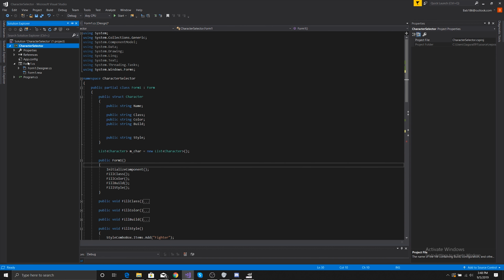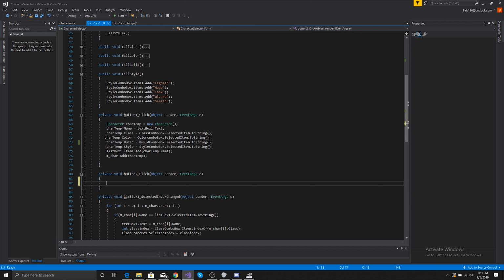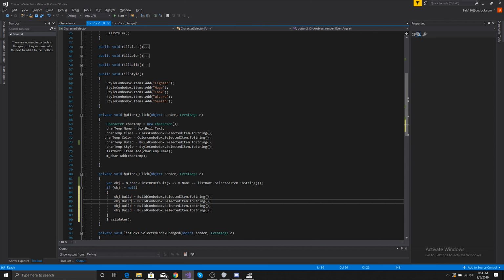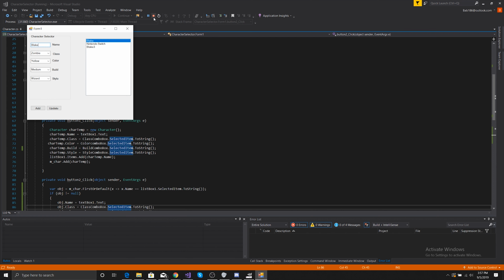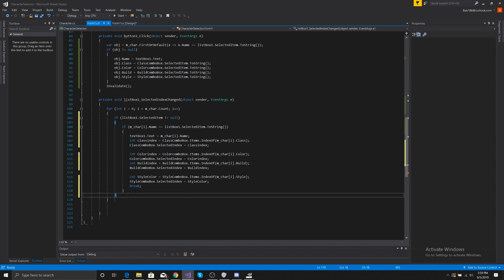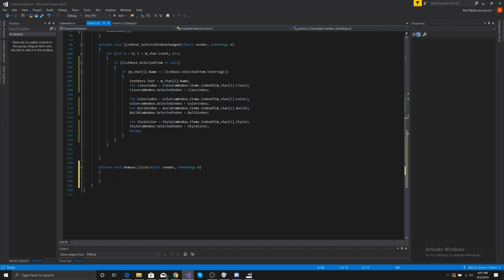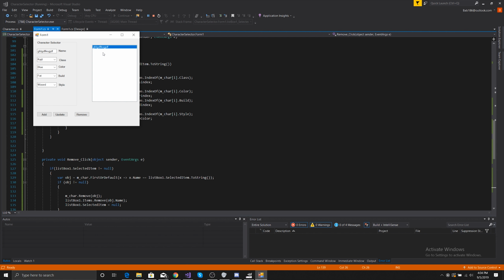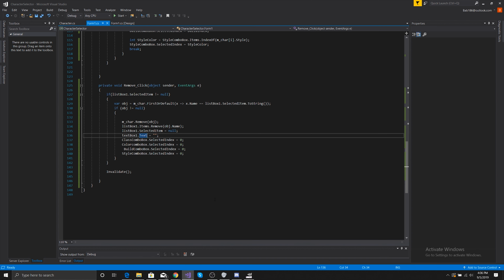C# Froms Project 1 Part 3: Character Selector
Today We Will Make Our First Project, A Character Selector. Today we will update an existing character and remove them aswell.